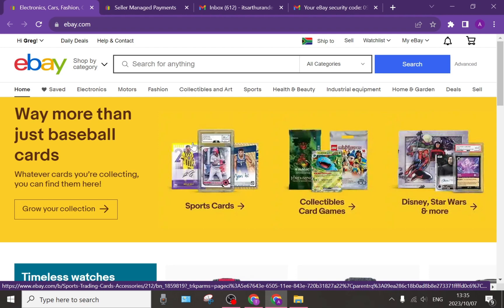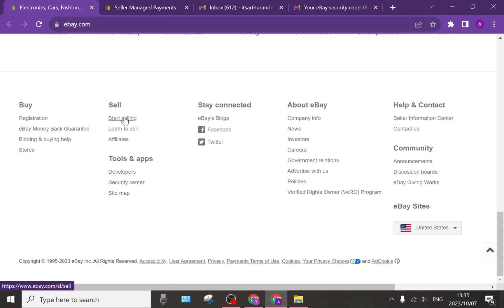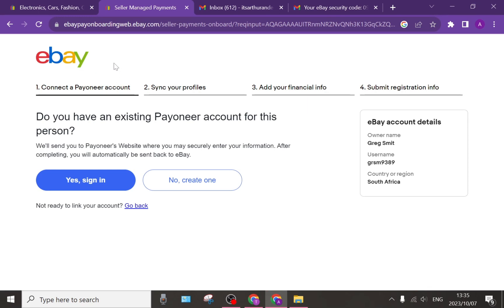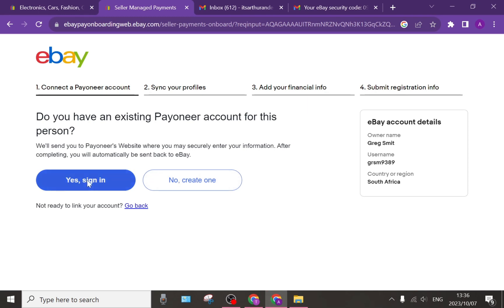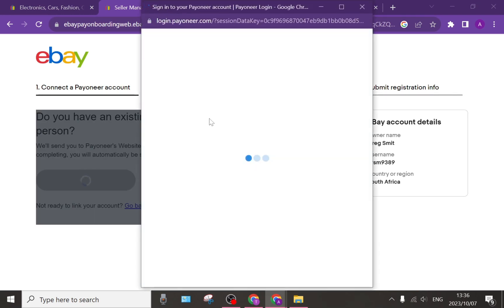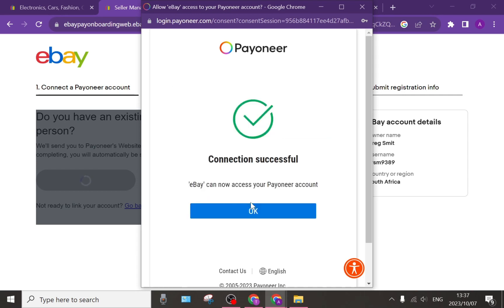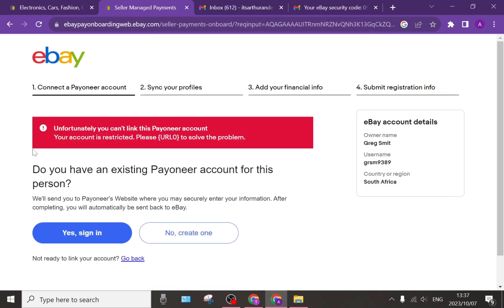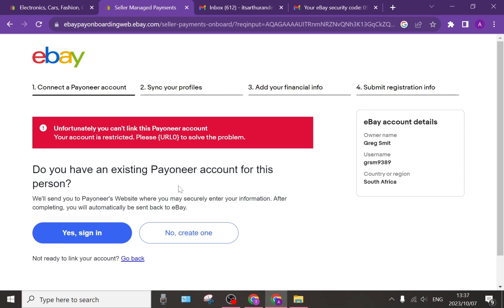How to Add Payoneer Account in Ebay (Quick and Easy)